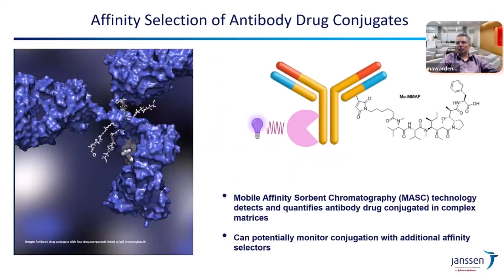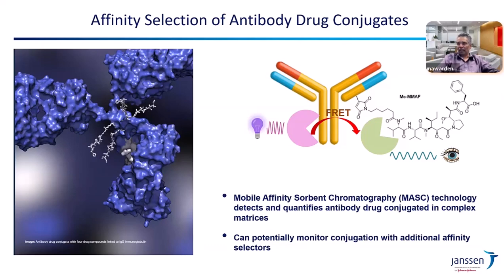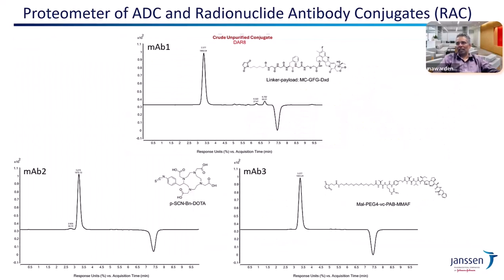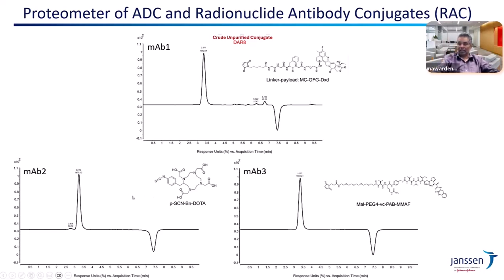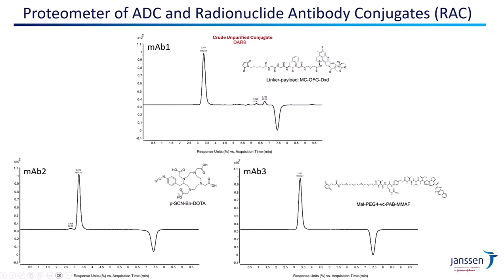Protein Metrics Webinar: ADCs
Antibody Drug Conjugate (ADC) content from Protein Metrics and J&J's webinar: Automating Antibody Characterization with Mobile Affinity Sorbent Chromatography.